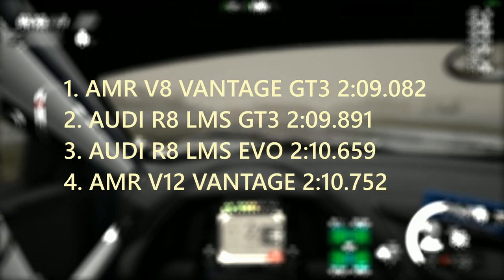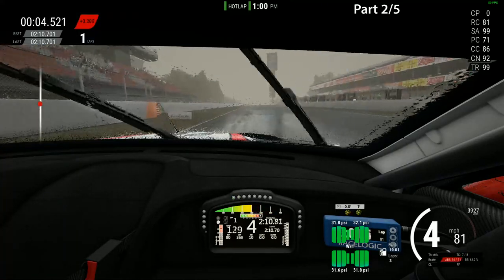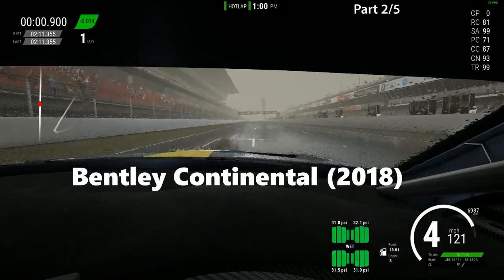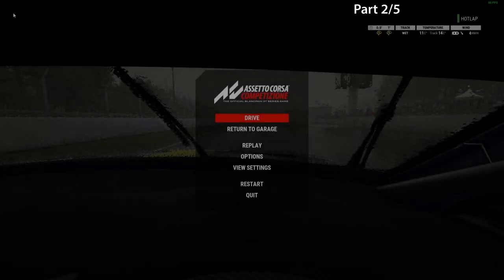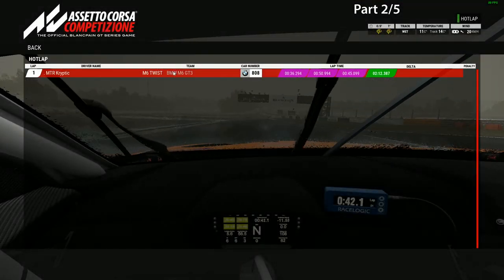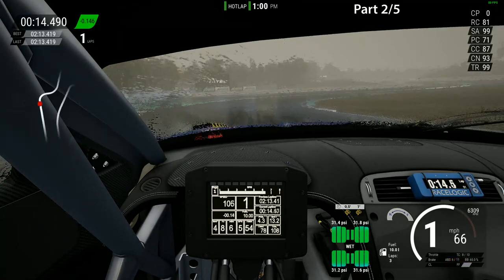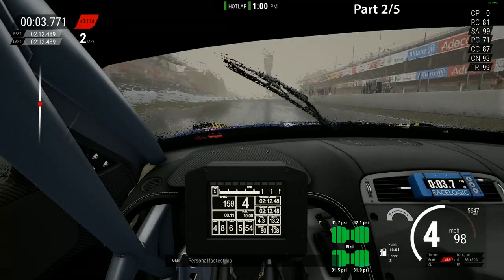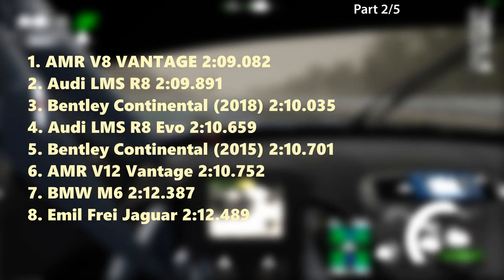Assetto Corsa Competizione | Which Car is the Fastest in the Wet (Part 2/5)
➤PC SPECS:

4.6GHz Hex-Core Intel Core i7 8700
2TB Hard Drive 8GB of 2666MHz DDR4 RAM